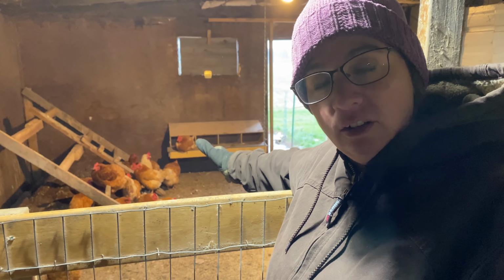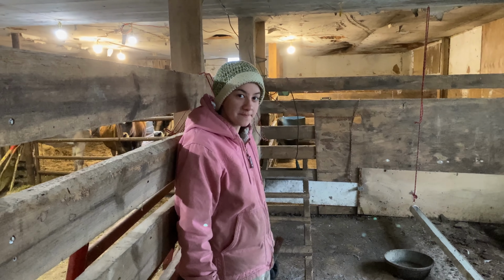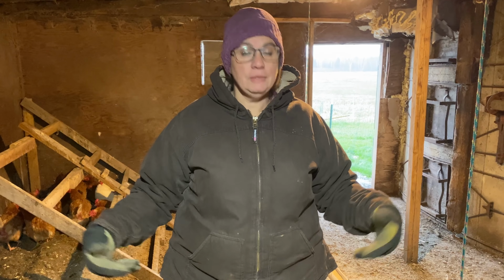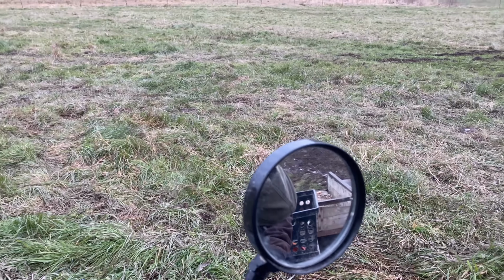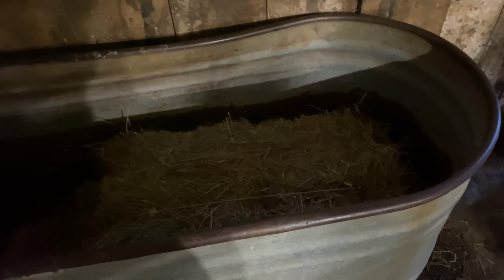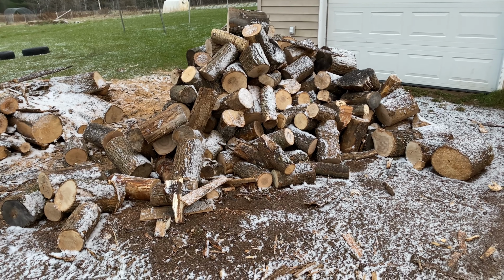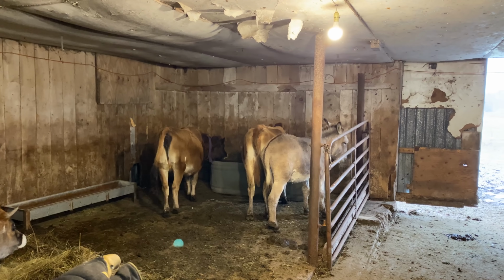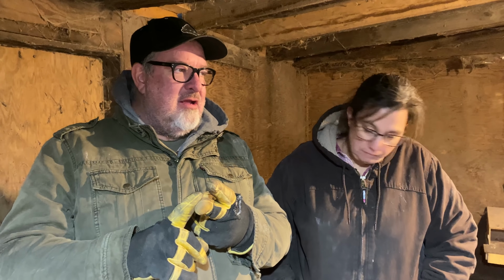Learning to Farm | Ready Or Not BFH VLOG